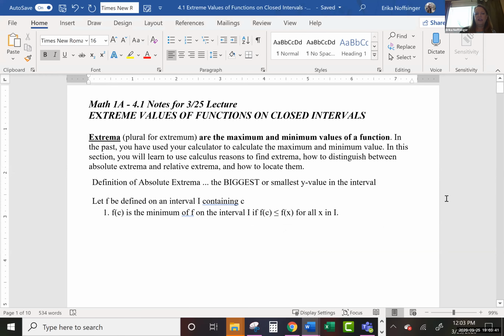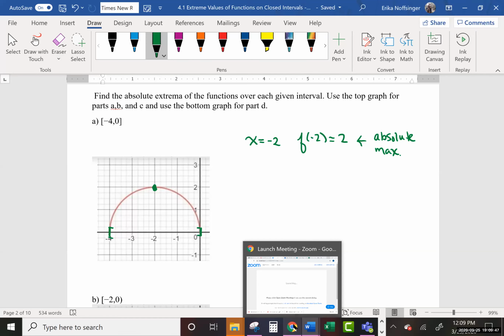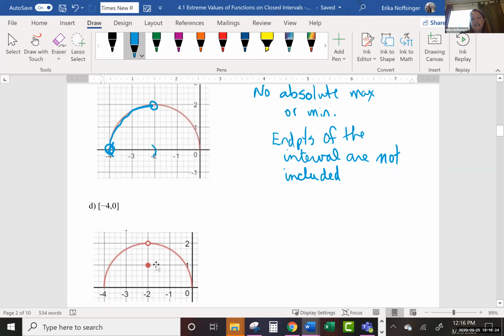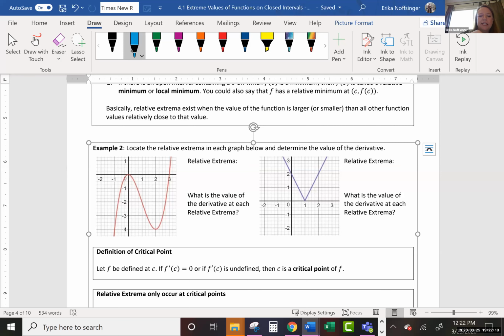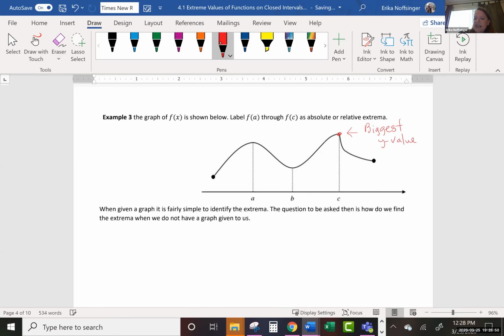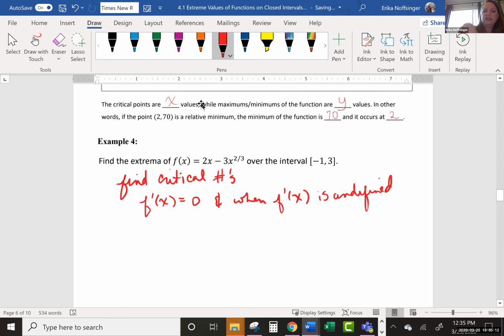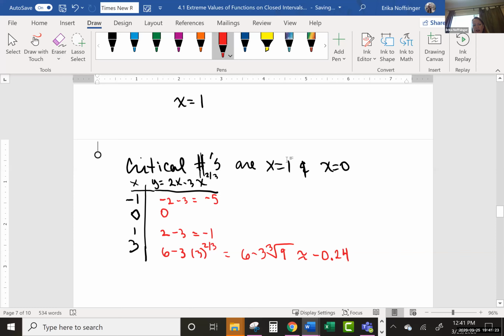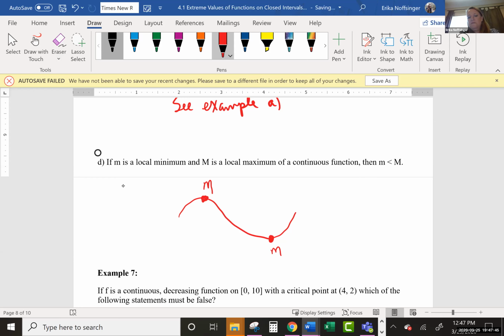Finding Extreme Values Continued - Calculus Spring 2020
Finding the Absolute Maximum and Minimum Values, Using the Extreme Value Theorem, Finding Local Maximums and Minimums, Finding Critical Points.